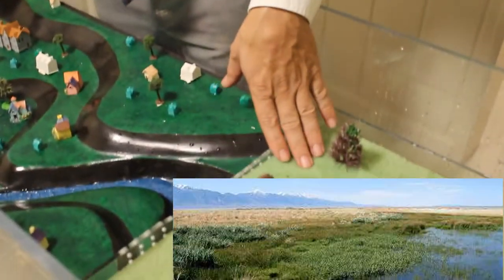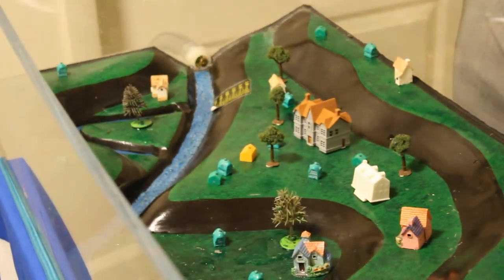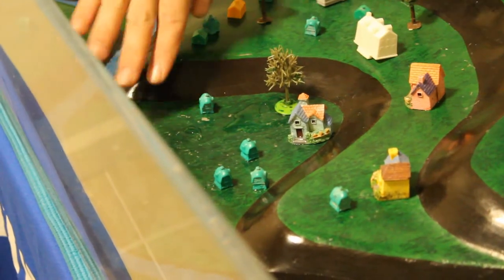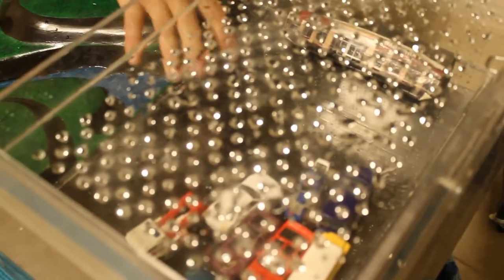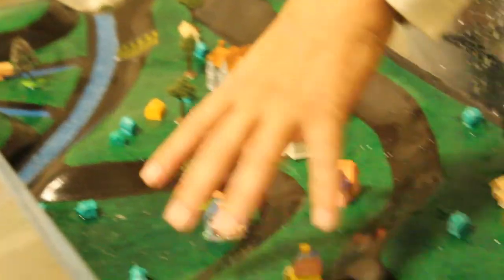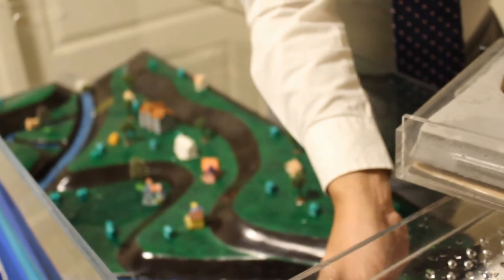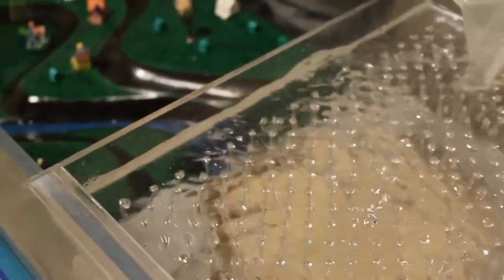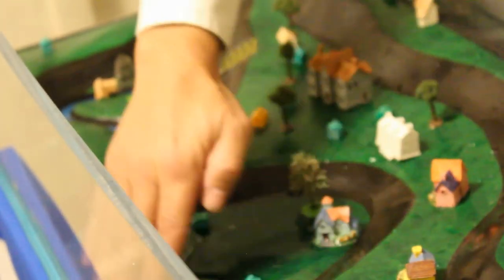Floodplain model presentation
For 2020 Nevada Flood Awareness Week we created a video with our floodplain model to demonstrate the critical role of floodplains and the impact that unplanned development can have on our communities.